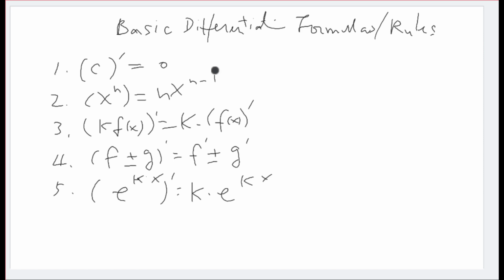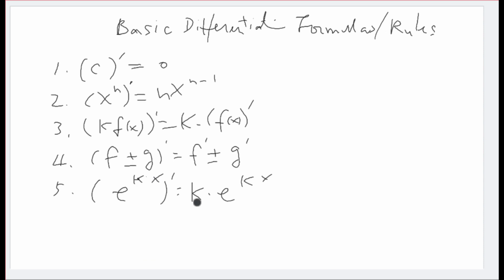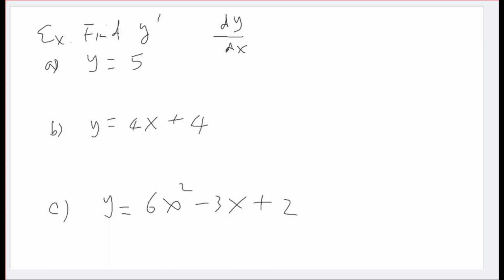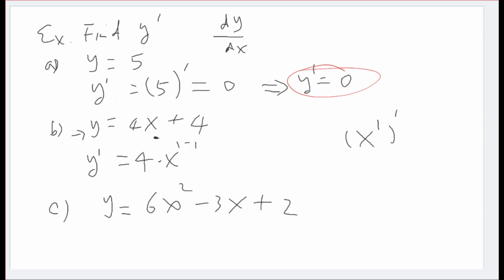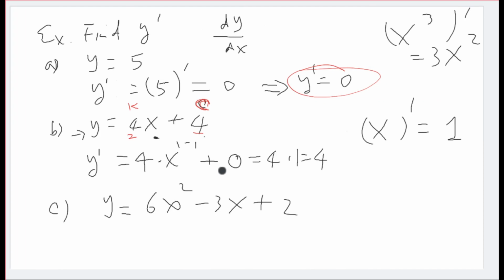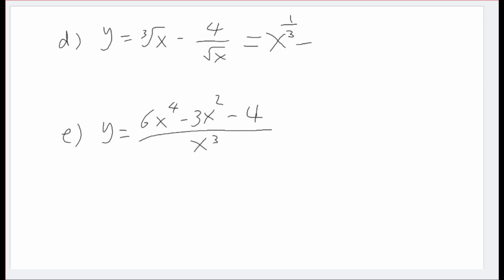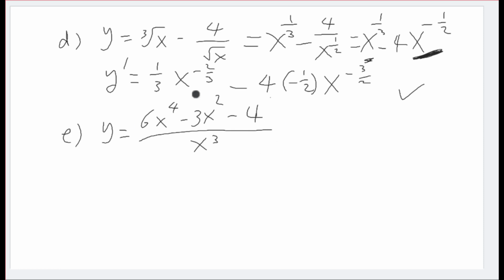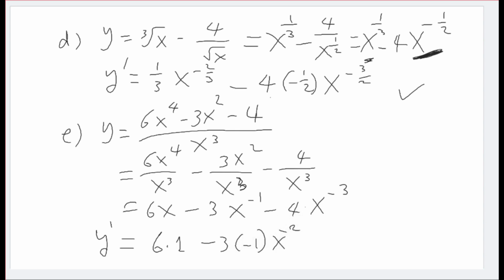Basic Differentiation Formulas and Rules